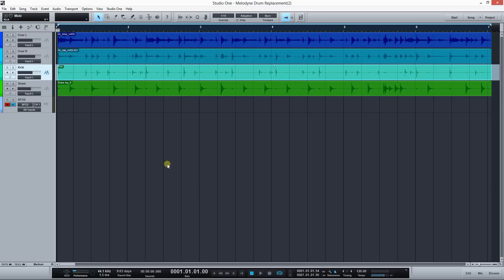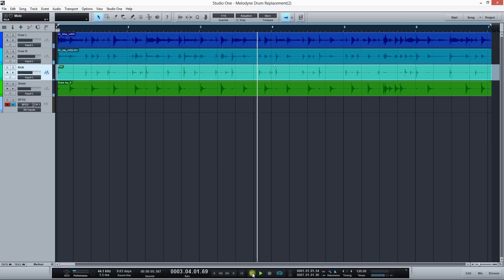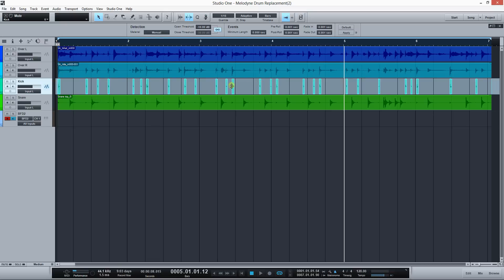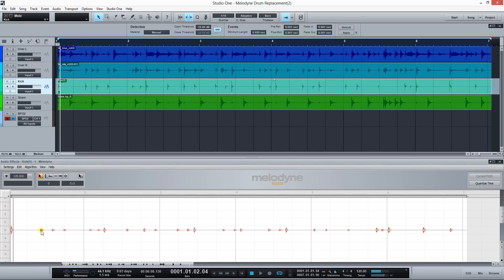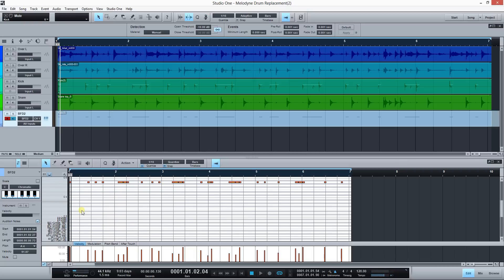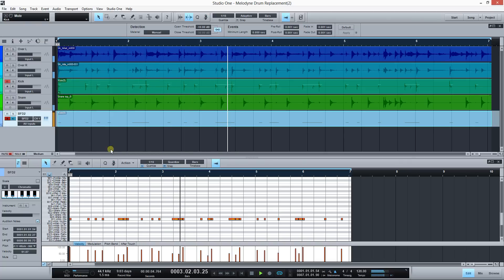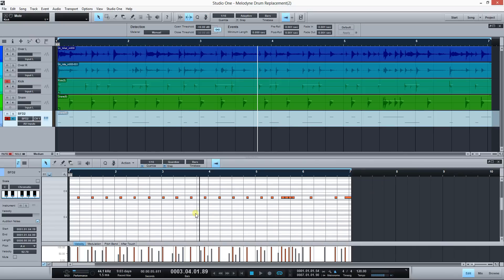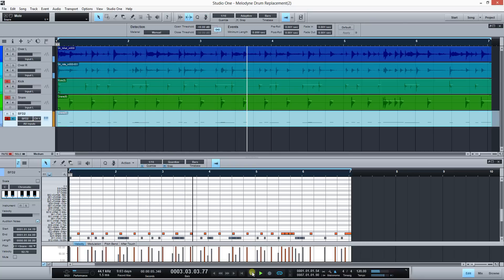Drum Replacement with Melodyne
How to use the Melodyne plugin to replace drums in Studio One and other DAWs.